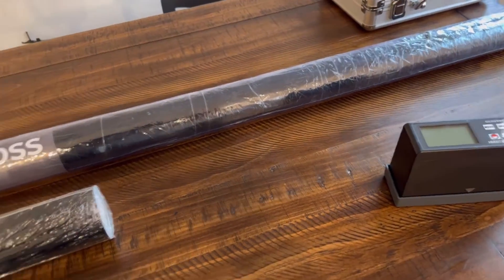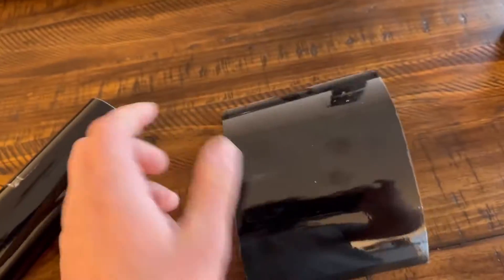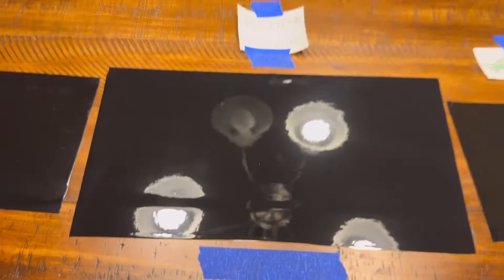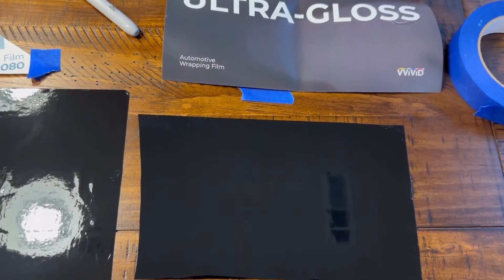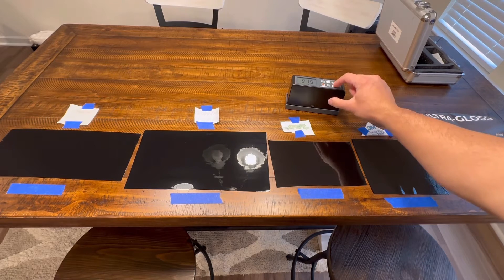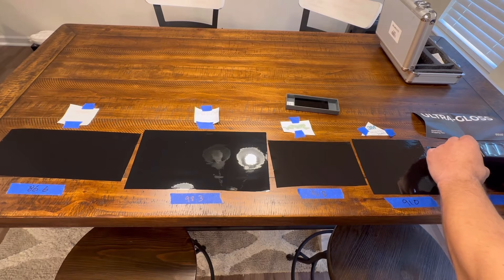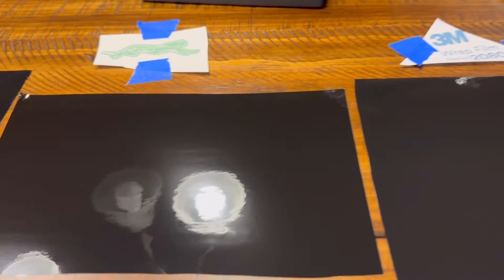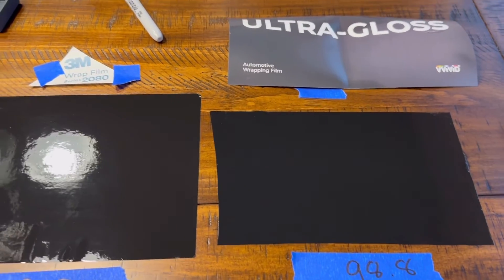Gloss black vinyl wrap comparison test. (With a GLOSS METER)